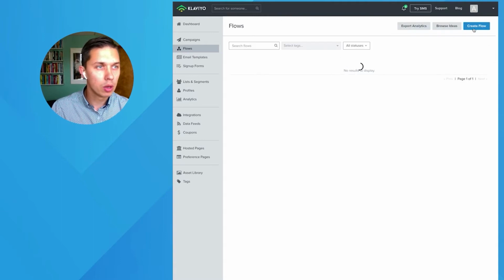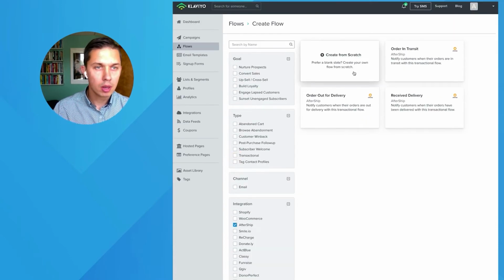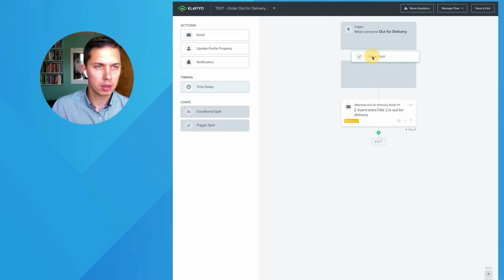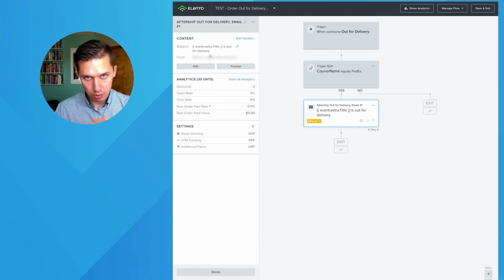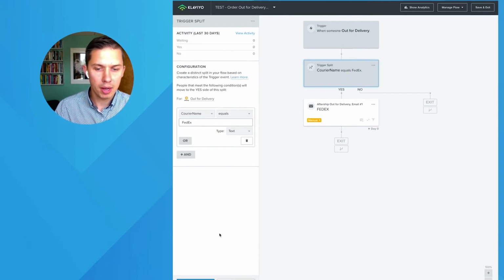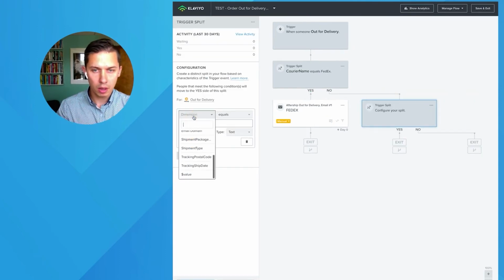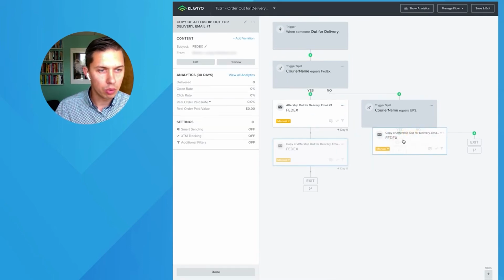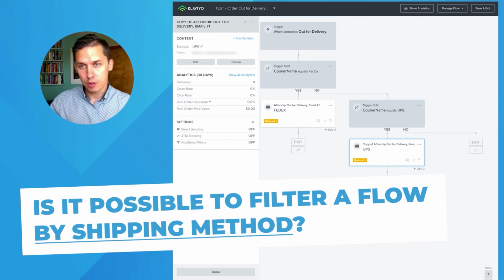Is It Possible to Filter Flows by Shipping Method or Courier? | aftership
Is It Possible to Filter Flows by Shipping Method or Courier? | Tutorial

In this video, I am going to be showing you how to create a flow for the shipping method and courier, then I will show how to filter these flows for the desired reason. For each flow, you can add the name of the courier, for example UPS or FedEx.

This will help you keep on top of orders, knowing exactly who they have been shipped with, so when the customer asks, you can let them know. If people want to know what is happening when their package is on route to them, you can use AfterShip which allows you and the customer to easily track the location of the product.